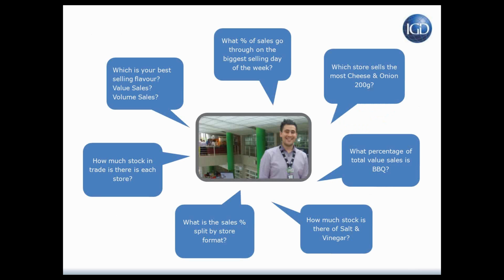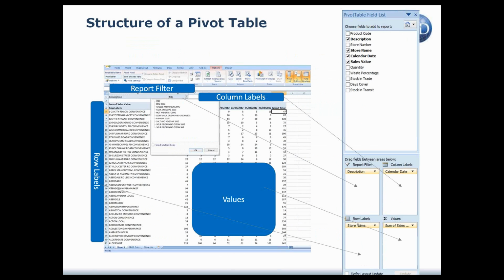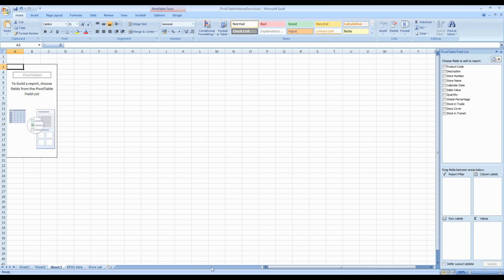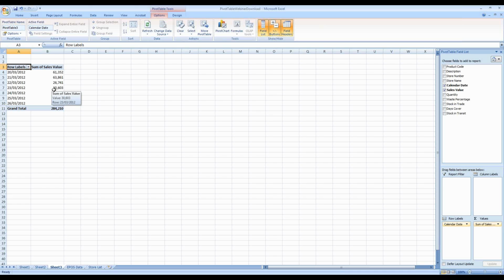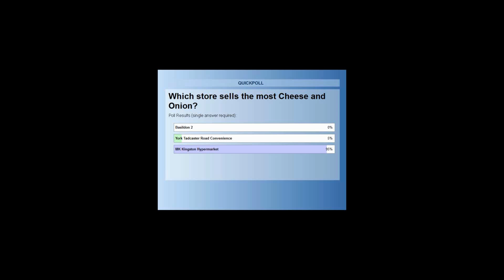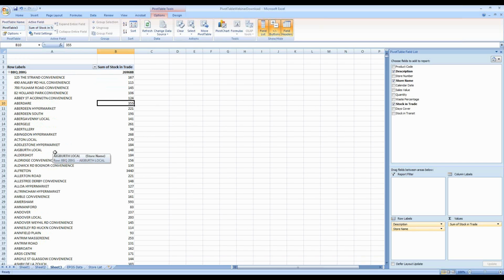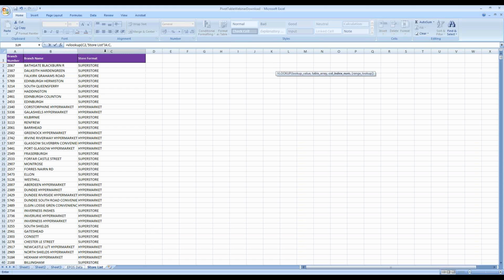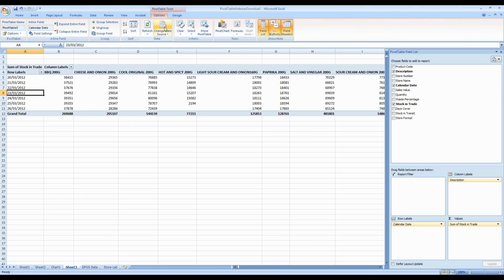Pivot tables will save your life